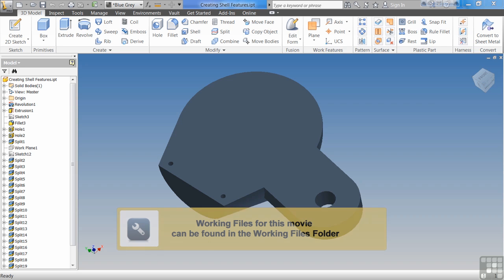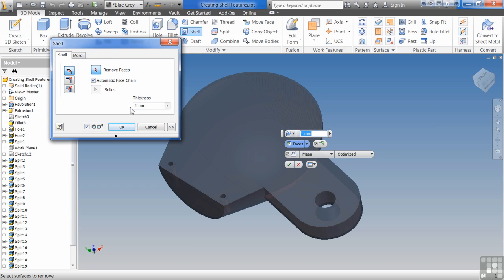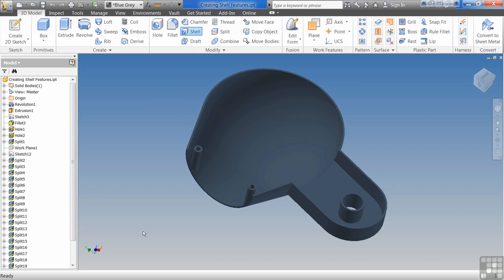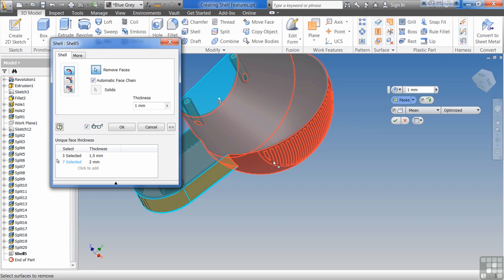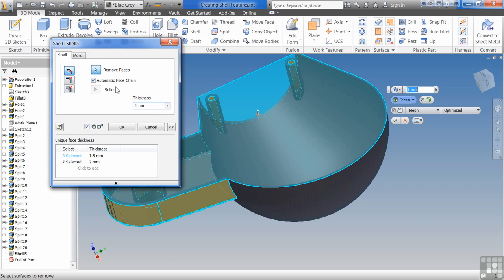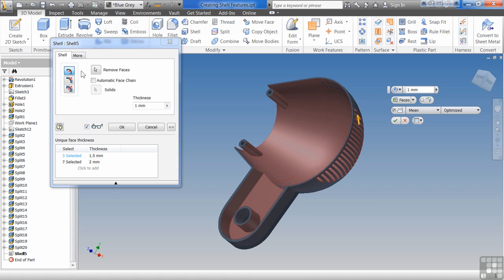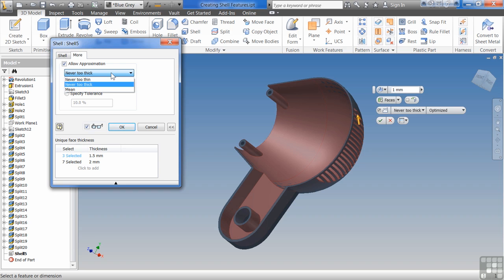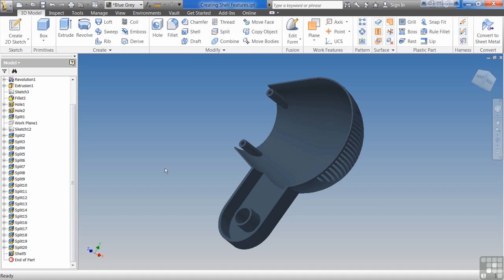Autodesk Inventor Tutorial lesson 0508